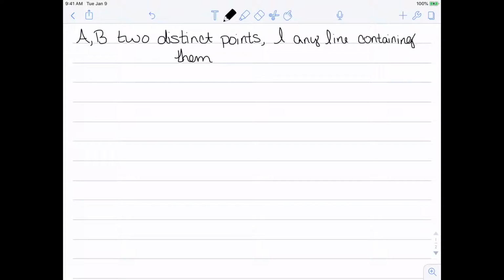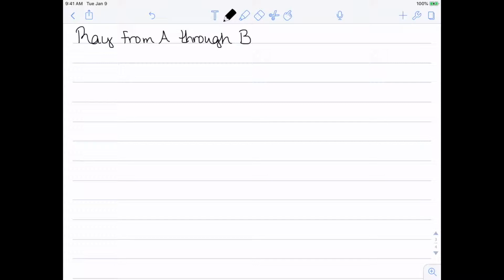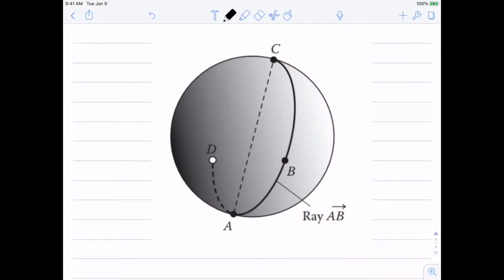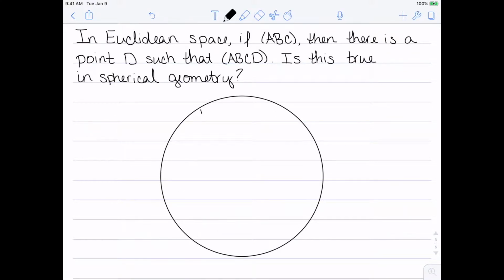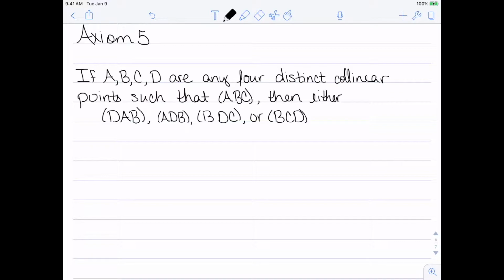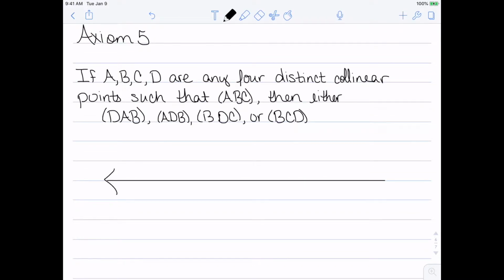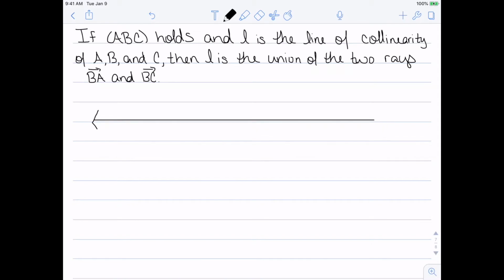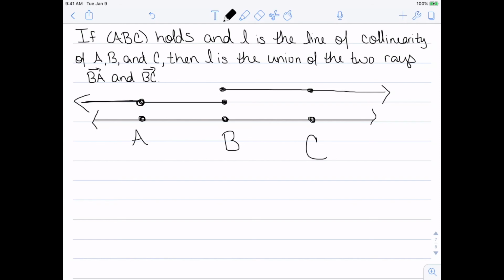Segments and Rays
I define segments and rays in Euclidean space, as well as spherical geometry. I also discuss the idea of opposite rays.